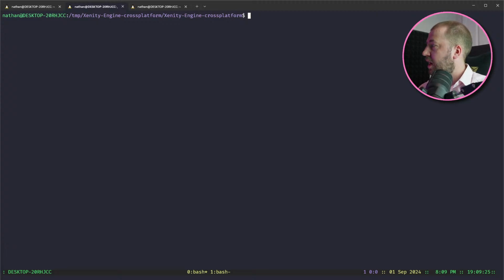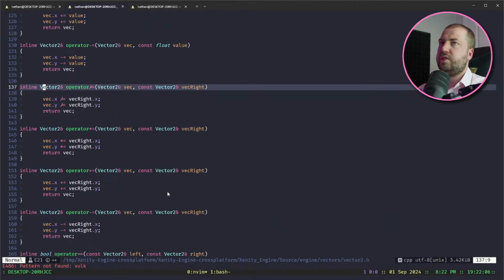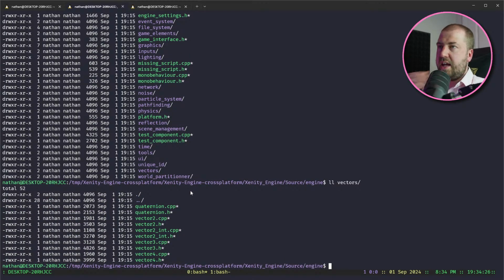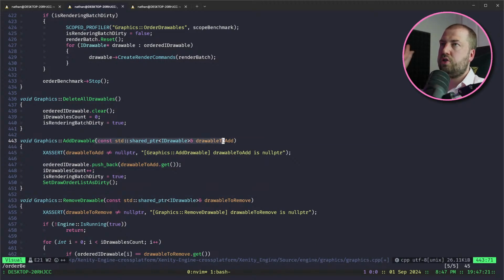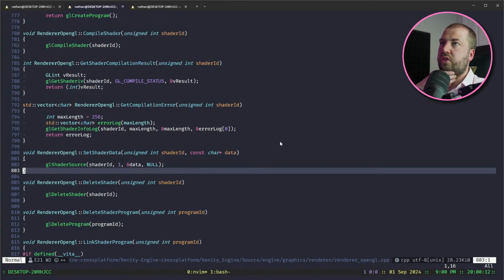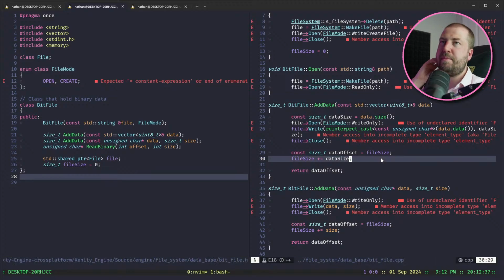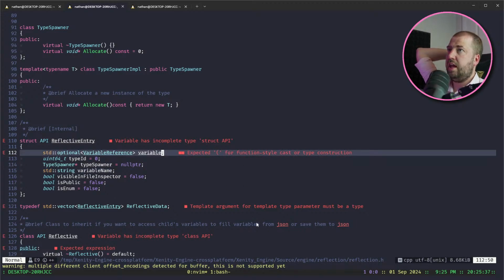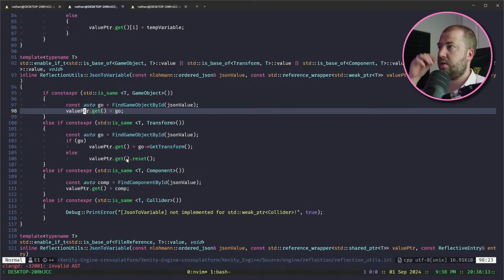Code Review // Game Engine (PSP, PsVita & Windows)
Looking through your projects live